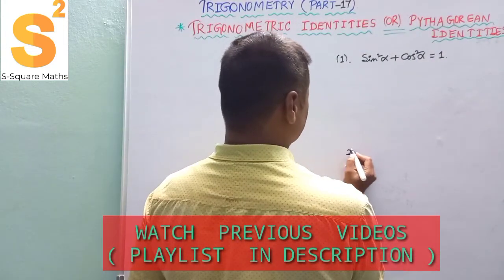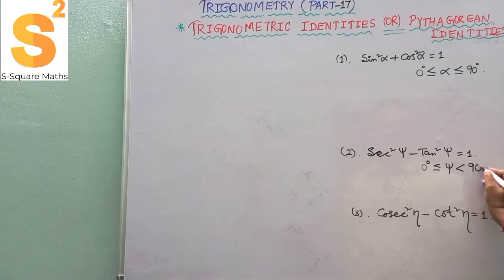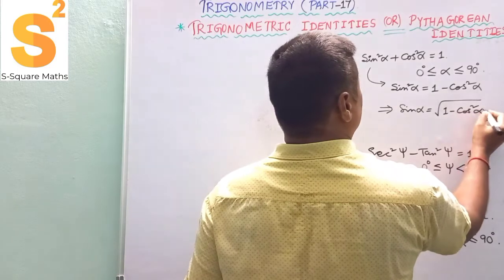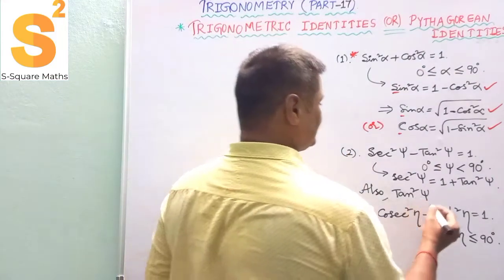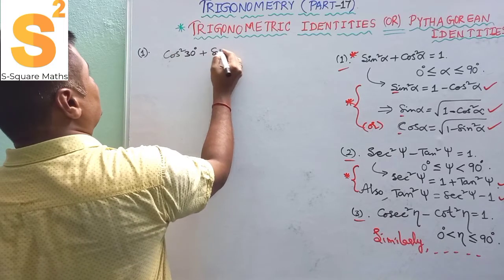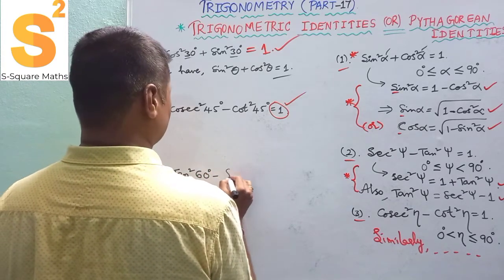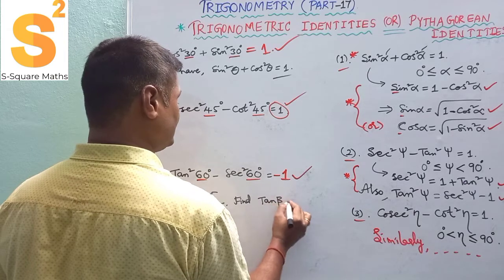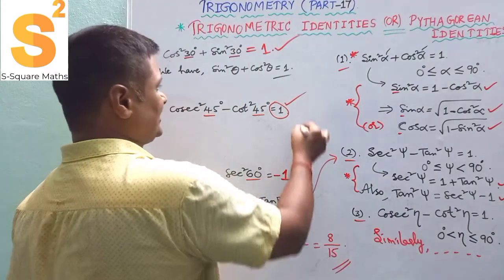TRIGONOMETRY ( PART - 17 )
TRIGONOMETRIC IDENTITIES ( O R )
 PYTHAGOREAN IDENTITIES